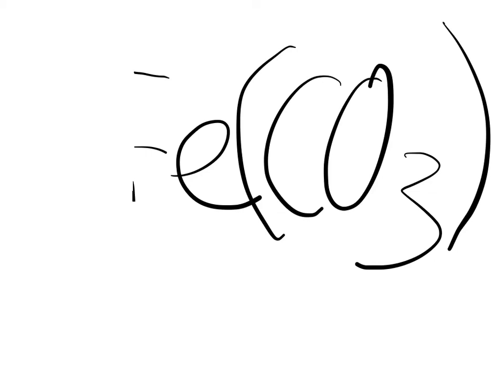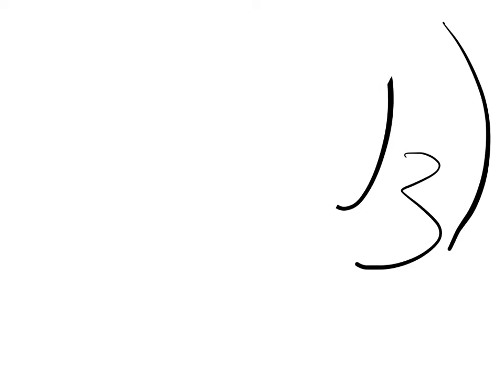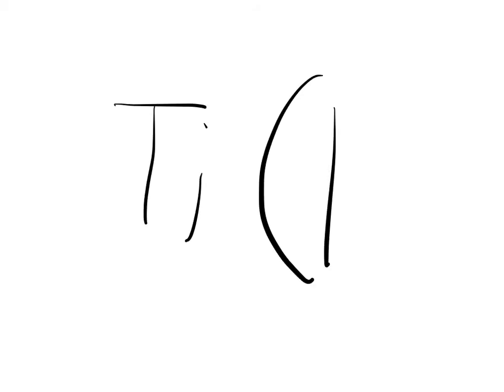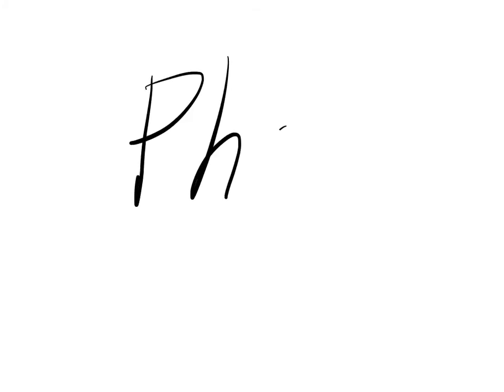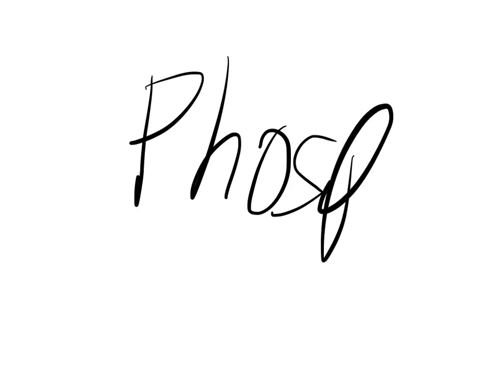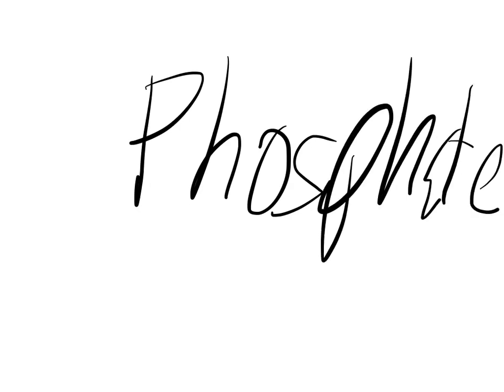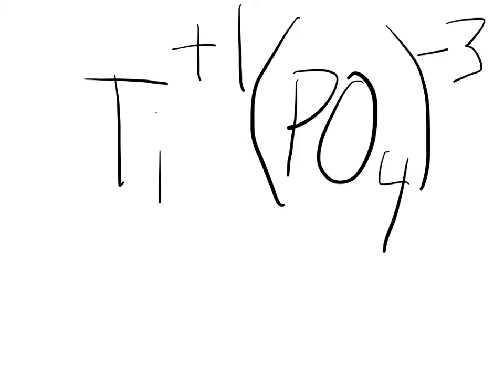Ionic Bonds Feat. John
Today we learn how to balance titanium (I) phosphate.